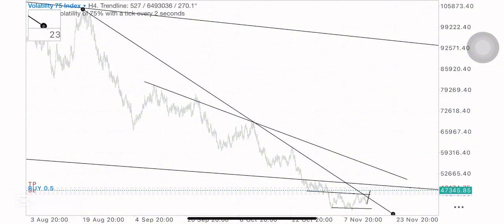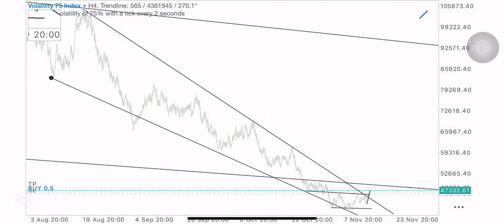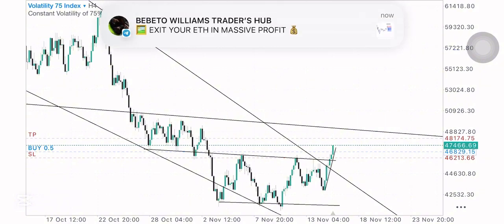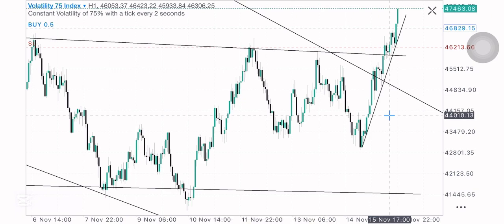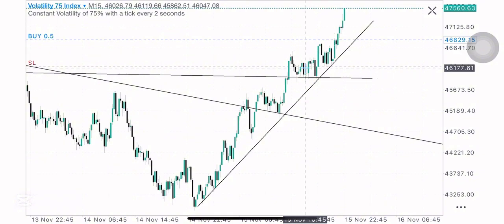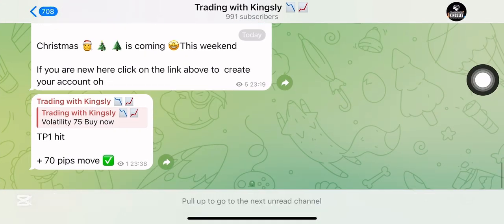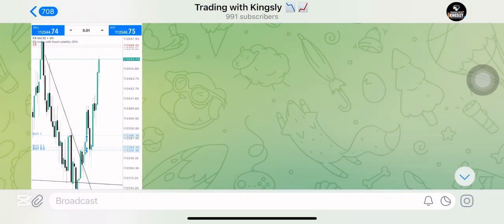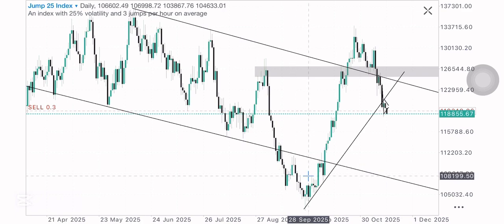BEST TRENDLINE STRATEGY FOR VOLATILITY 75 AND XAUUSD/TOP DOWN APPROACH GROW ACCOUNT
EXACT VOLATILITY 75(BOOM AND CRASH)/XAUUSD/FX ENTRY TECHNIQUE THAT MADE ME PROFITABLE

this video is a complete tutorial showing you guys one of my best entry i use to grow my account.. it works for volatility 75 , forex pairs, Xauusd etc
join our free telegram Channel by clicking
to trade synthetic indices sign up to Deriv or weltrade
for weltrade
Get 50% deposit bonus on your first deposit on weltrade(I.e if you deposit $100 use the code you’ll get extra $50 making your capital $150)
SYNTX50

Weltrade provides both synthetic indices and forex pairs

TO TRADE INDICES WITH DERIV EVEN ON WEEKEND

Price action strategy that i use to grow my account/ volatility indices/forex strategy

once you sign up through the deriv broker write us on telegram by clicking on this to be added to VIP forum